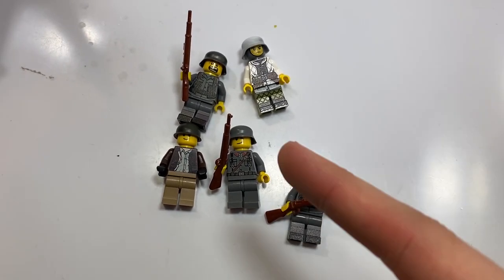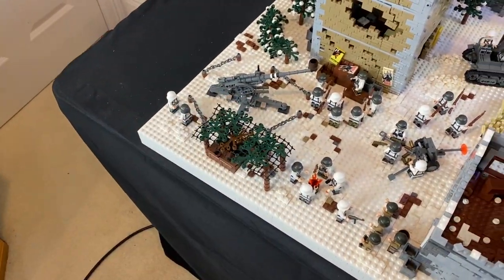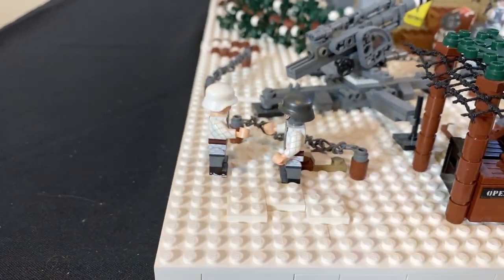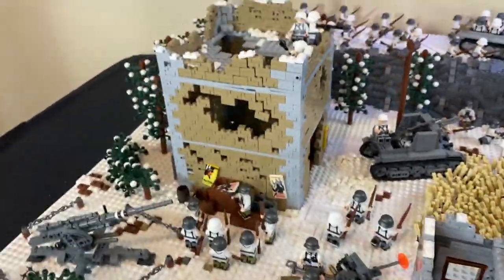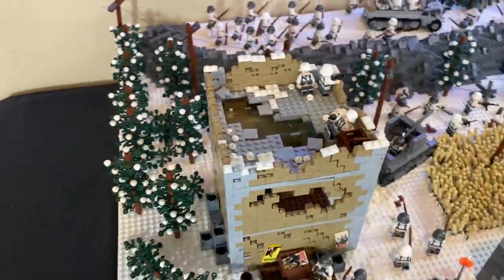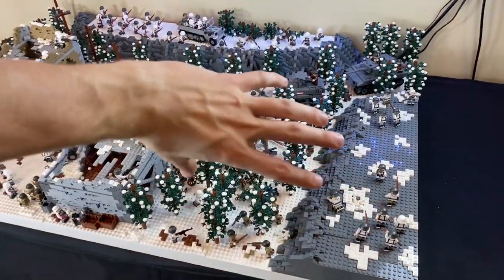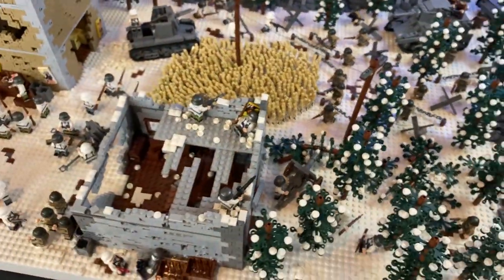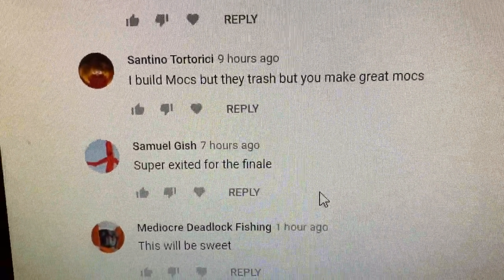LEGO Battlefield 5: Battle of the Bulge in LEGO: SEASON FINALE!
Thanks for another incredible MOC series! Check out those Battle of the Bulge figures and vehicles